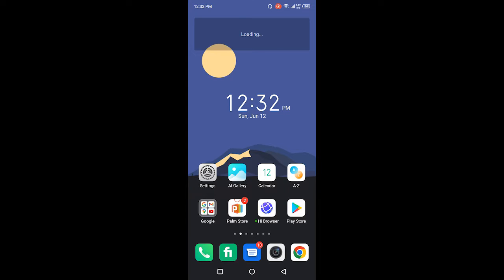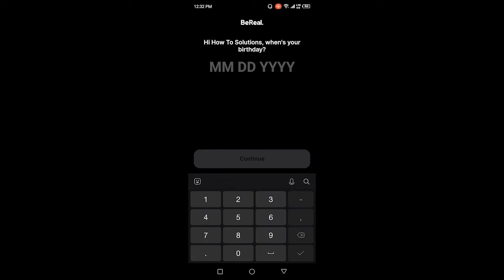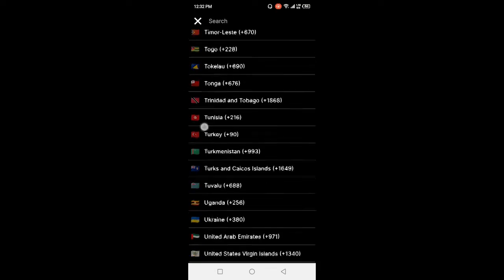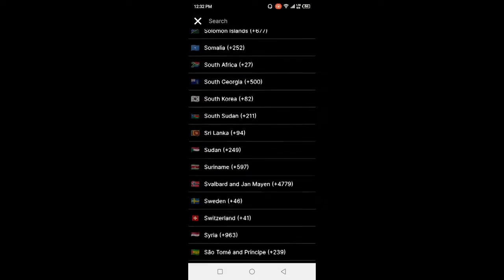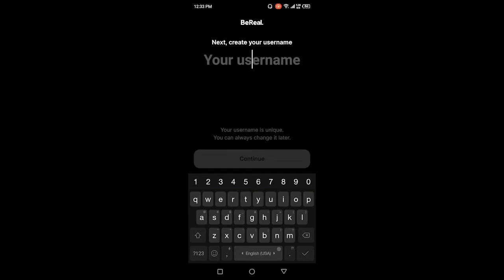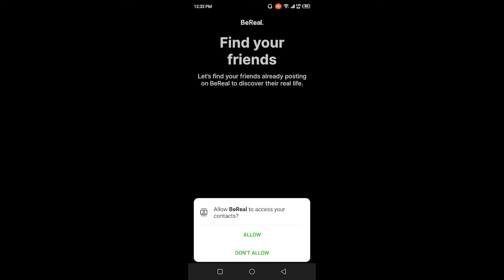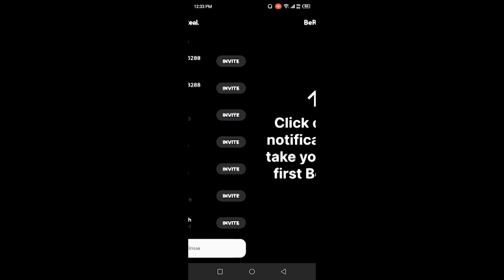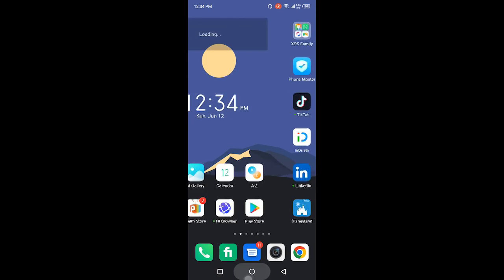How to Sign Up for BeReal (Quick & Easy Guide)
How to Sign Up for BeReal